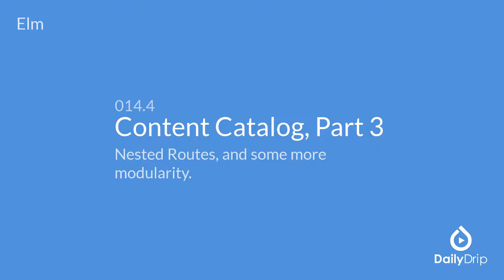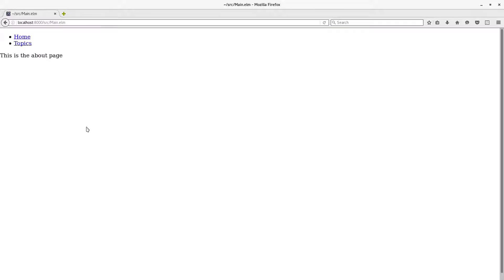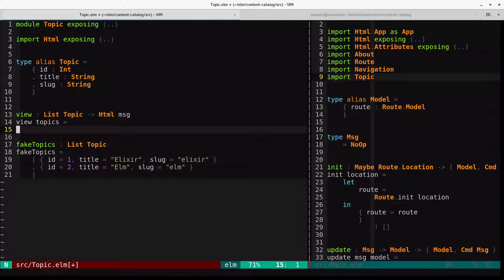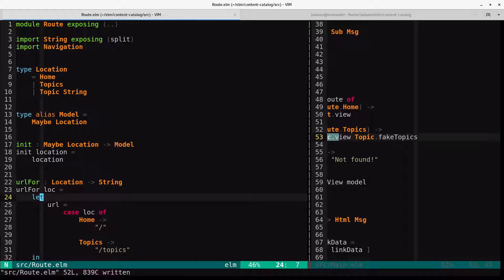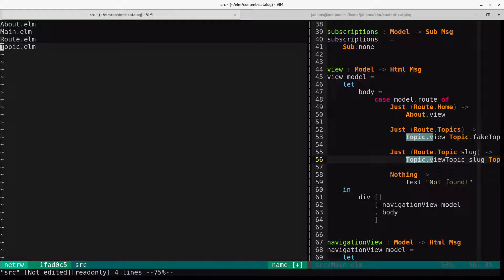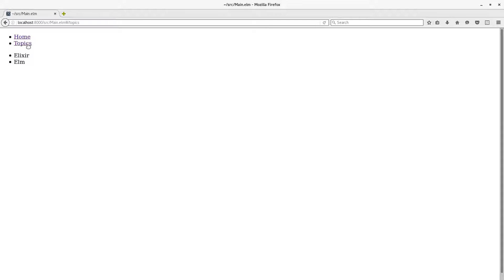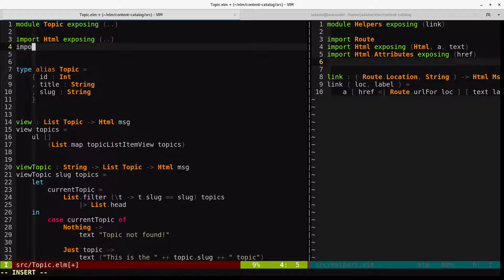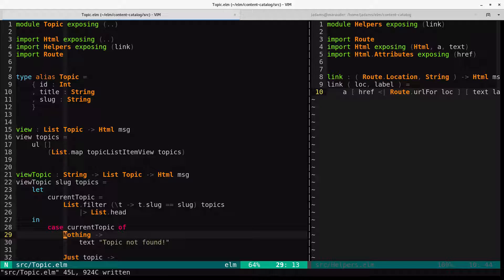Nested routes and modularity in Elm.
Nested Routes, and some more modularity.

Check out dailydrip.com for more videos and tutorials just like this!